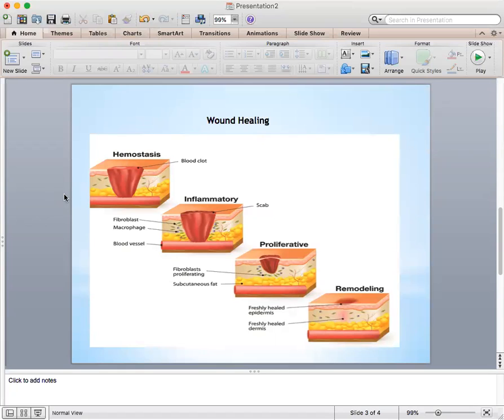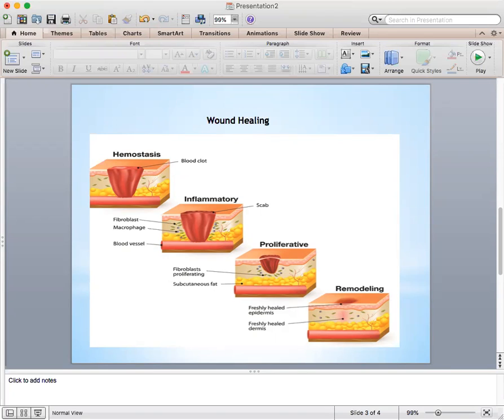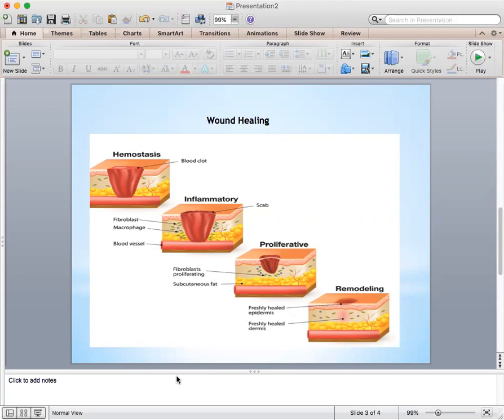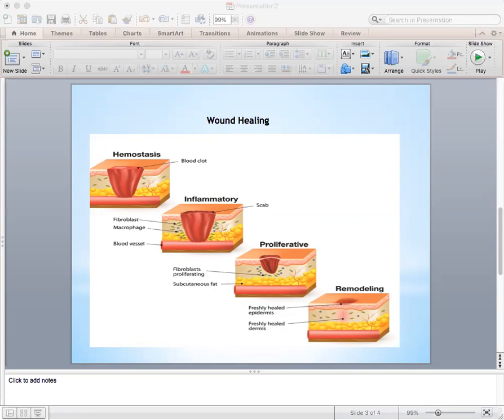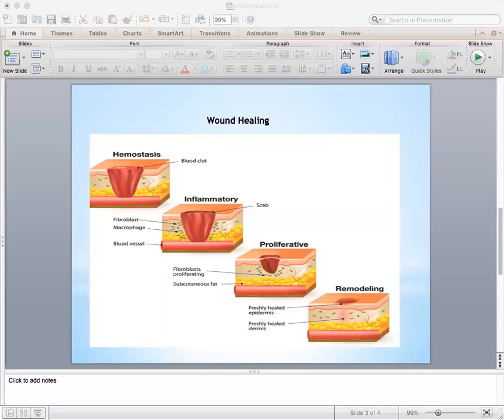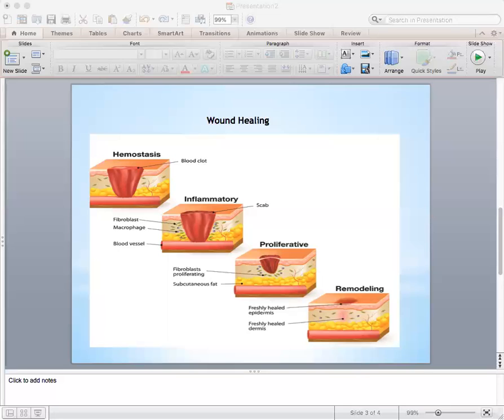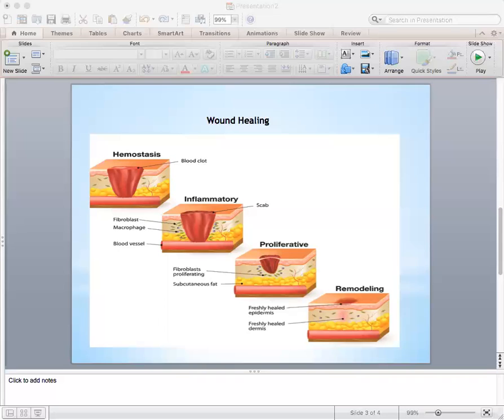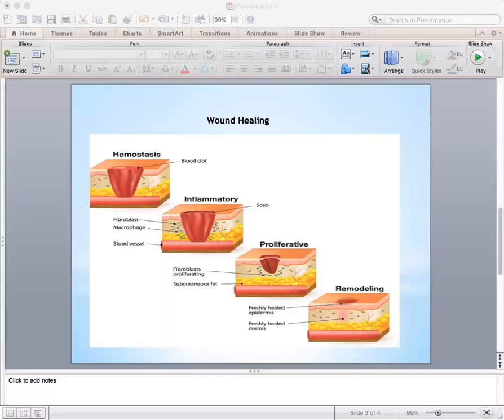factor effecting wound healing